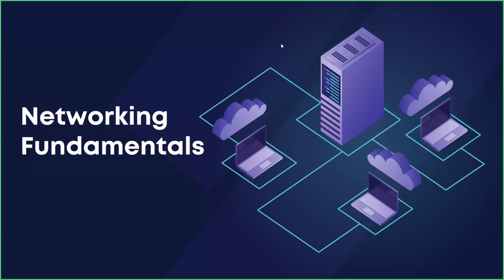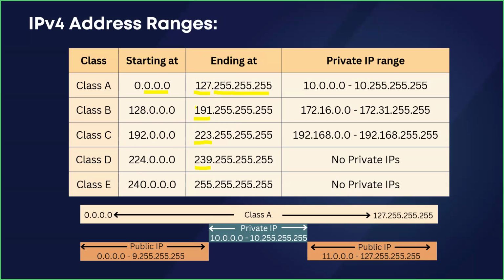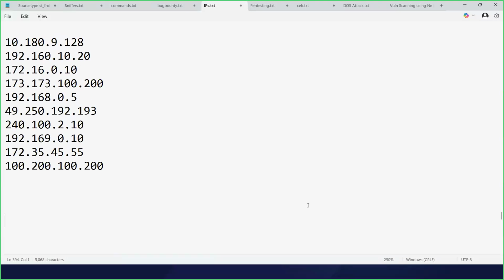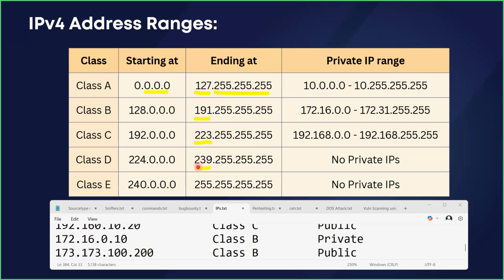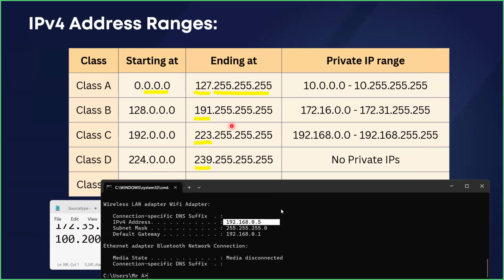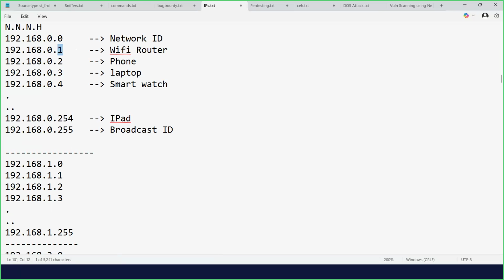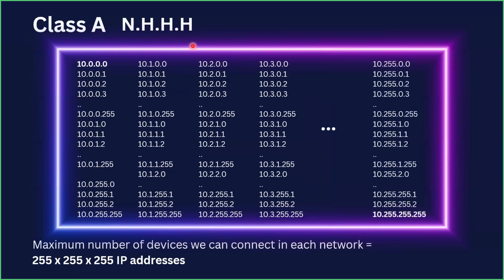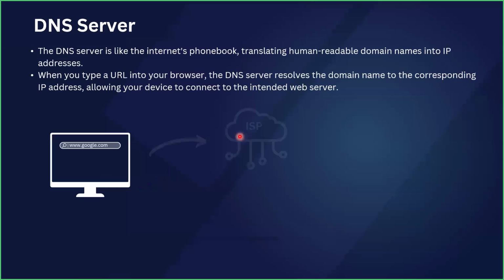Cyber Security tutorials || Demo - 5 || by Mr. Shoaib Ahmed On 07-05-2025 @7AM IST